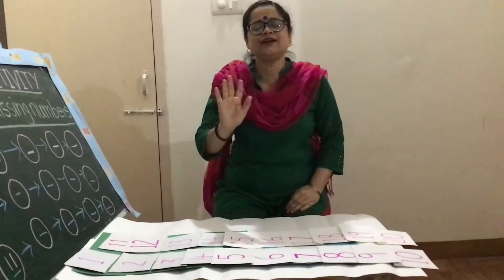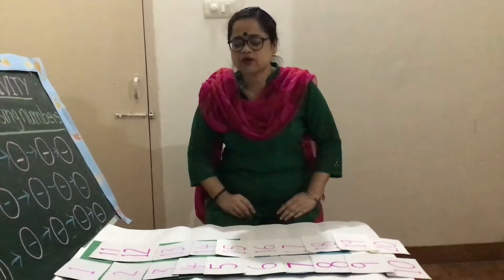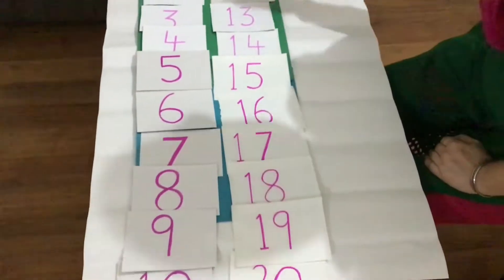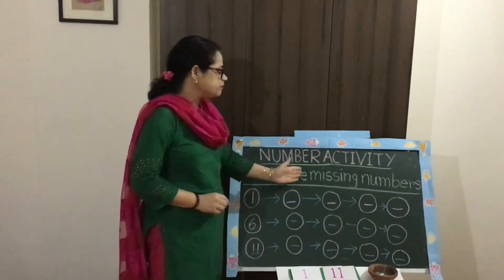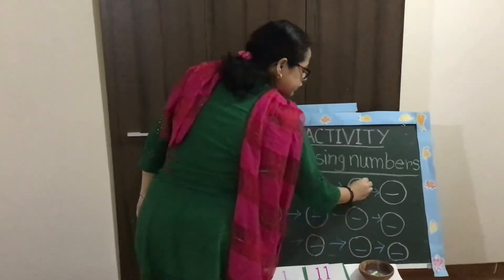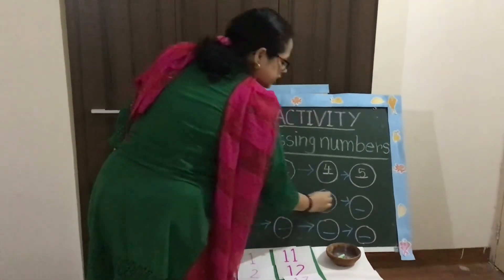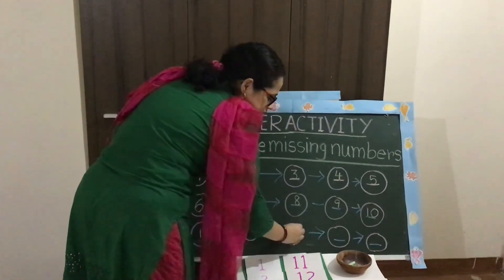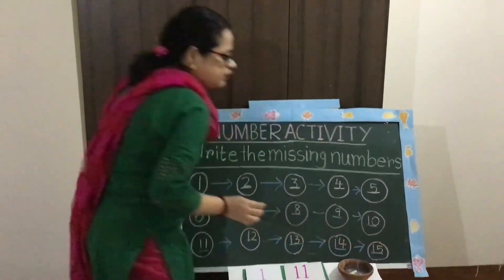Number Activity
Write The Missing Number